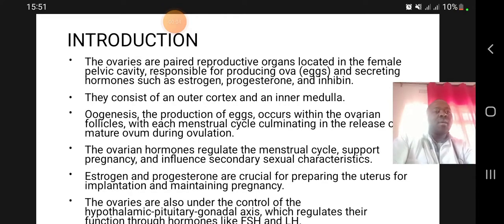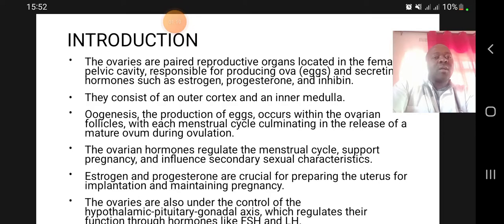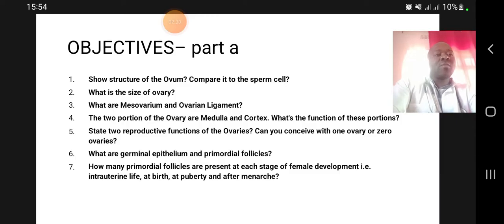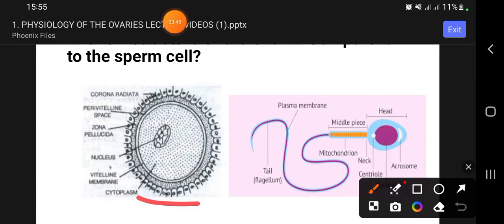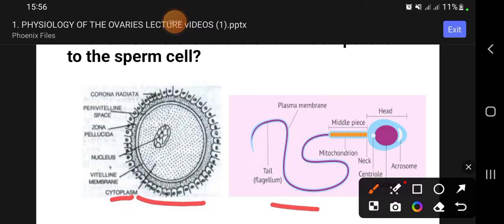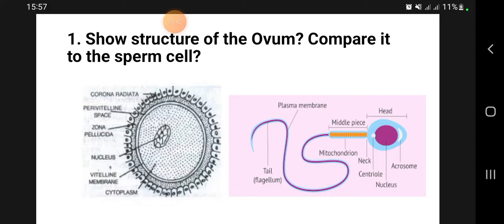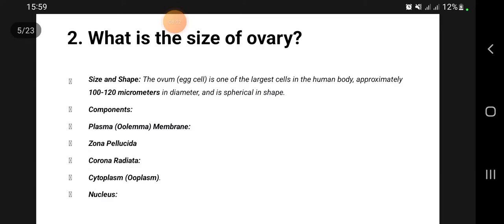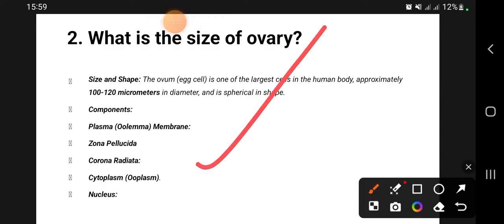1 Ovary Function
The ovaries are paired reproductive organs located in the female pelvic cavity, responsible for producing ova (eggs) and secreting hormones such as estrogen, progesterone, and inhibin.
They consist of an outer cortex and an inner medulla.
Oogenesis, the production of eggs, occurs within the ovarian follicles, with each menstrual cycle culminating in the release of a mature ovum during ovulation.
The ovarian hormones regulate the menstrual cycle, support pregnancy, and influence secondary sexual characteristics.
Estrogen and progesterone are crucial for preparing the uterus for implantation and maintaining pregnancy.
The ovaries are also under the control of the hypothalamic-pituitary-gonadal axis, which regulates their function through hormones like FSH and LH.